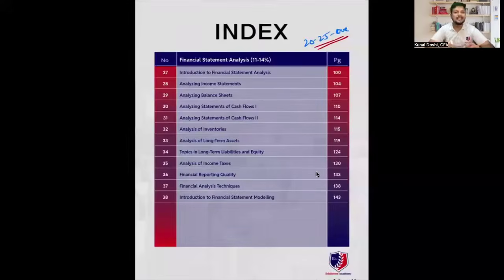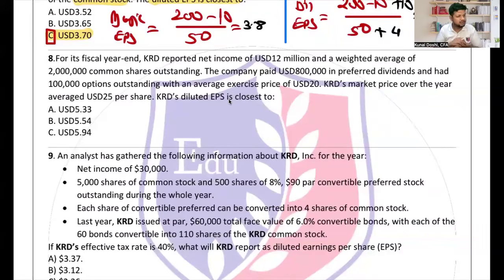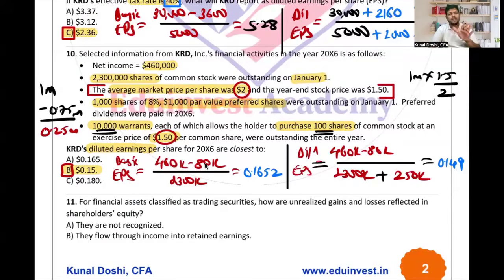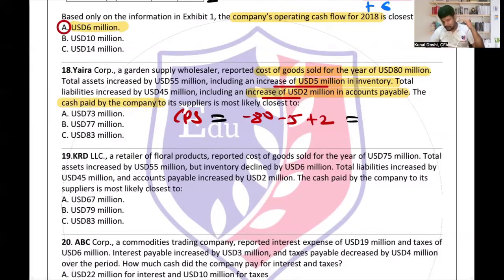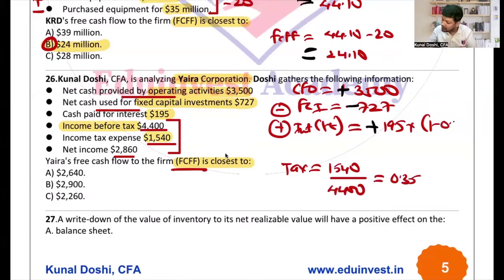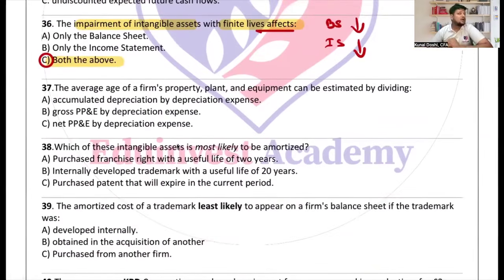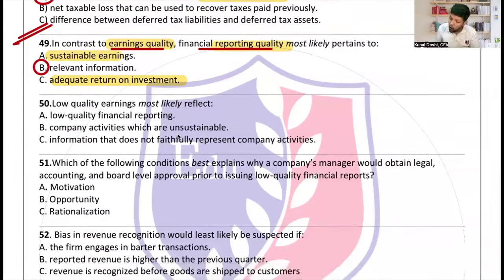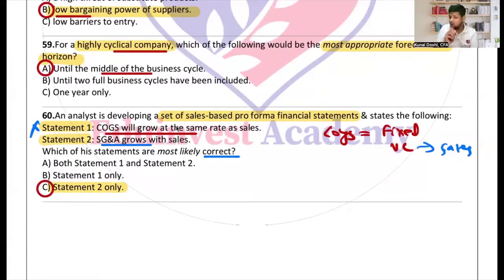Financial Statement Analysis | CFA L1 Top 500 | Most IMP Questions | Kunal Doshi, CFA | EduInvest™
Solved Selected Questions of FSA in Class. Applicable for 2025 Exams.